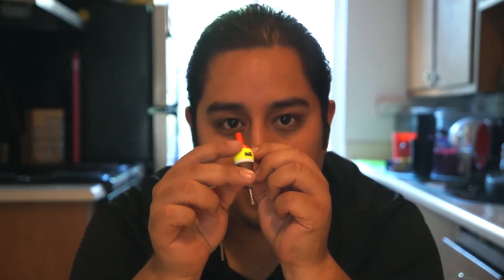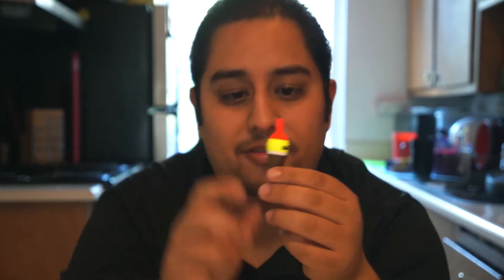How to: Bobber Panfish fishing Part 2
In part two of how to bobber fish for panfish I talk about what kind of bobber is the best to use and how to rig up your rod to start catching panfish right away.